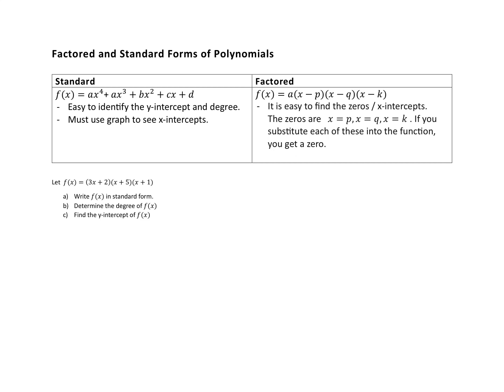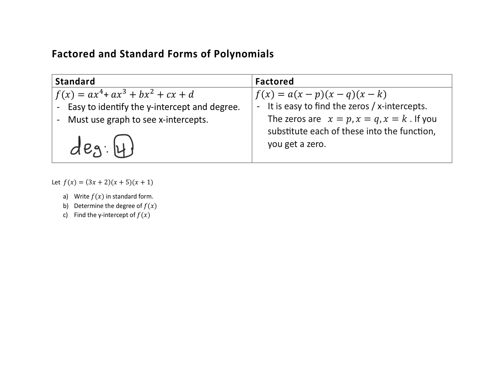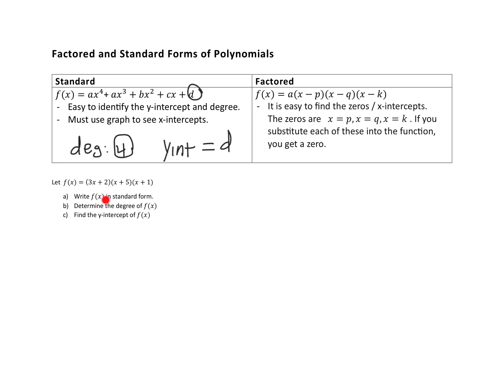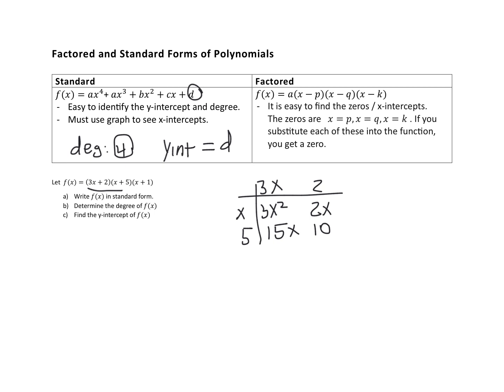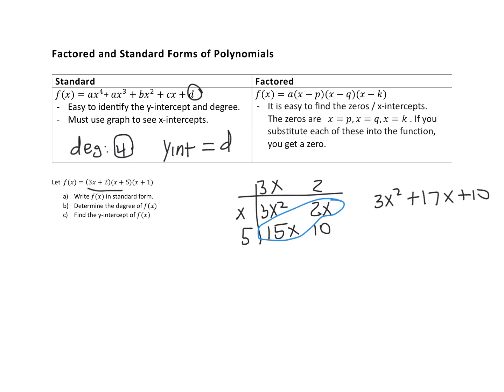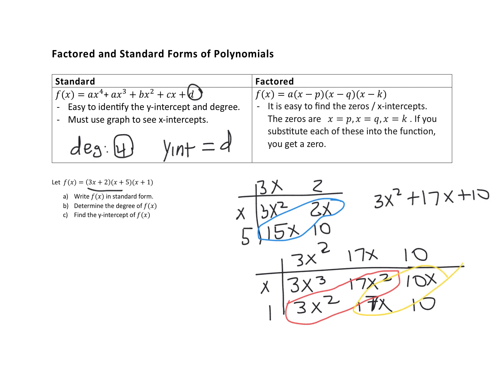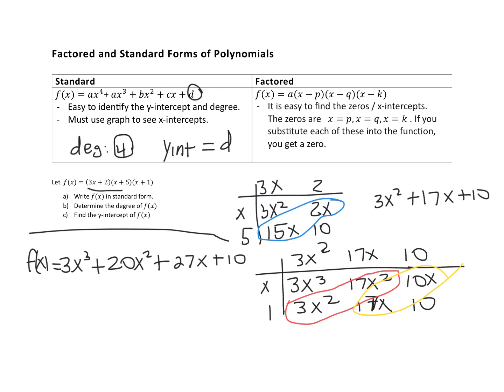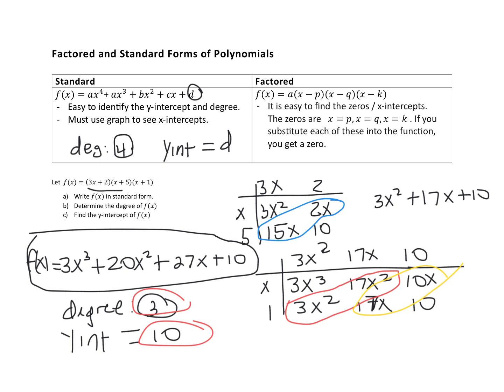Factored and standard forms of polynomials